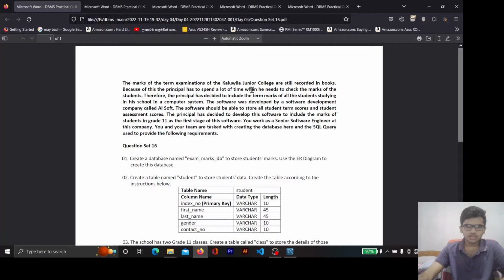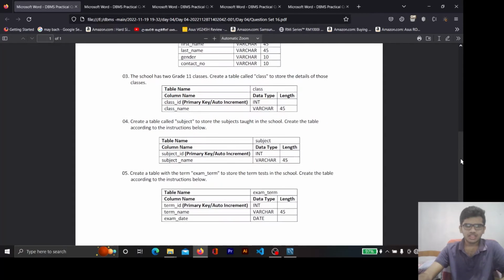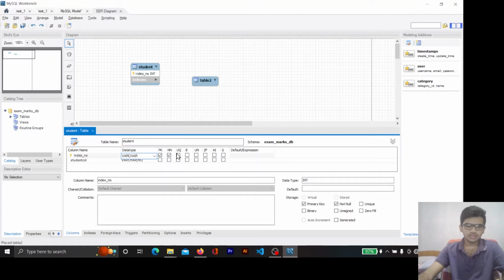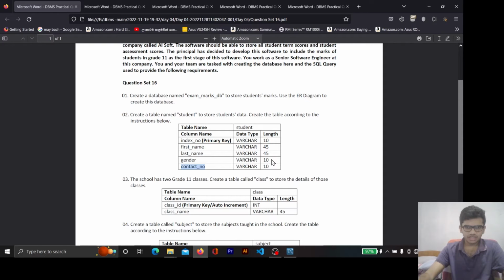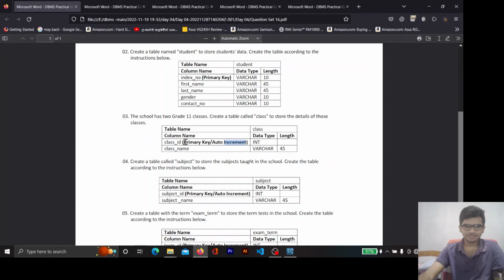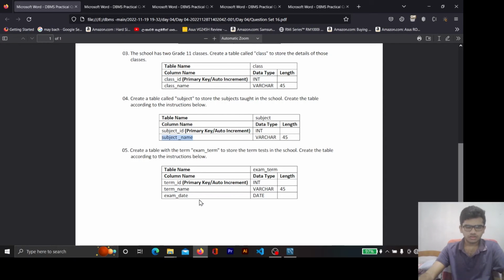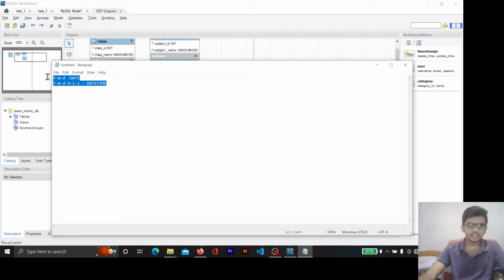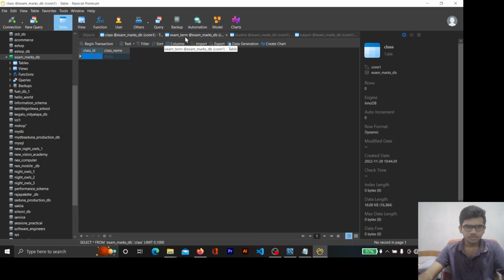Explain how to create a Normalized Database table as mentioned in the problem when creating an ER...